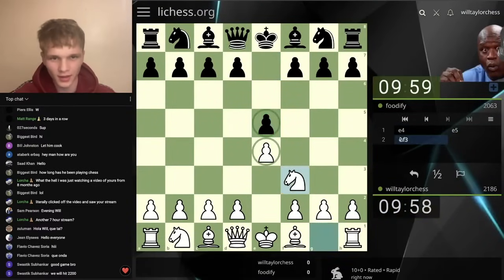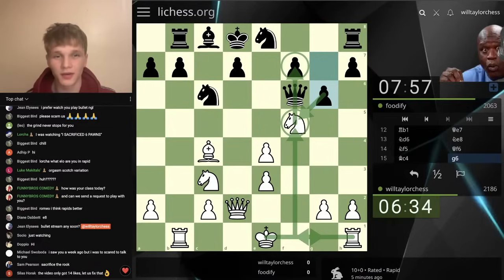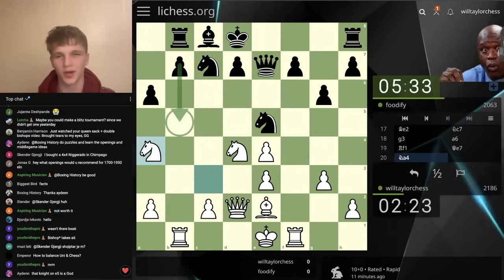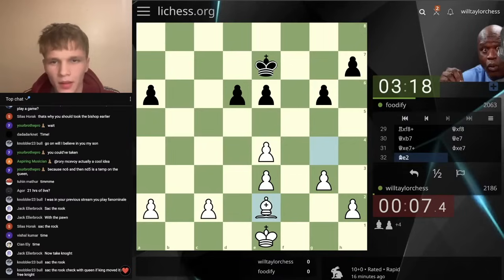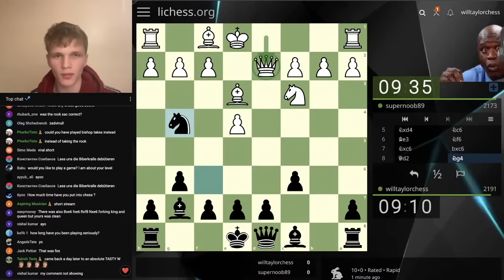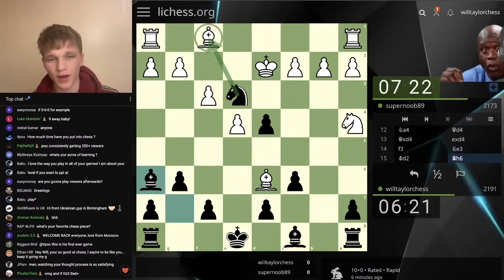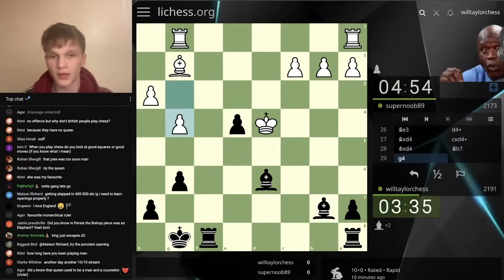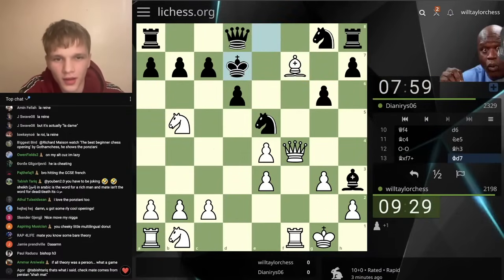The Video Ends When I Hit 2200...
A recent achievement from stream...
Turn on channel notifications if you want to see this kind of content live here on YT!!

0:00 Intro
0:28 Game 1
13:03 Game 2
21:54 Game 3